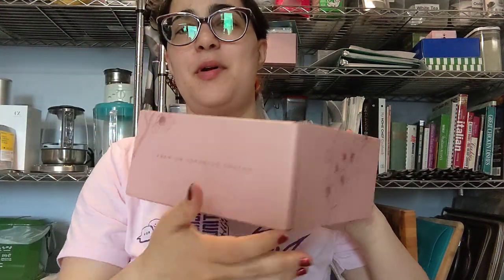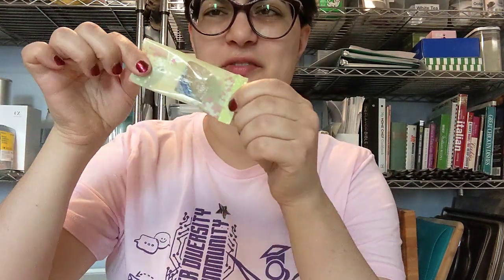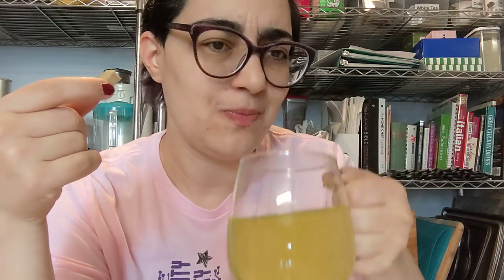morokoshi cookie - Bokksu Snack Subscription Box - Sakura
Snack from the Bokksu Snack Subscription Box

(i get discounts on my future purchases if you use this)

I purchased this product.